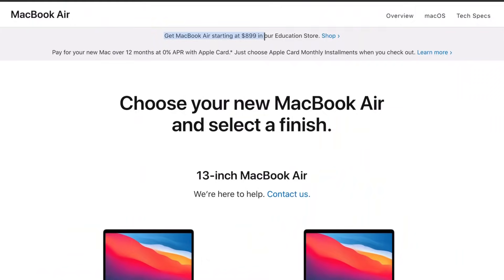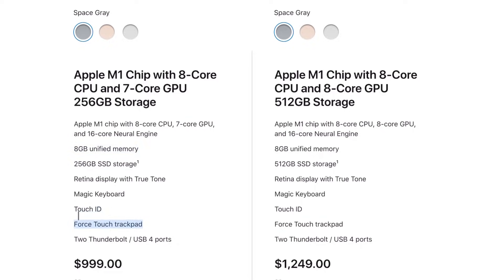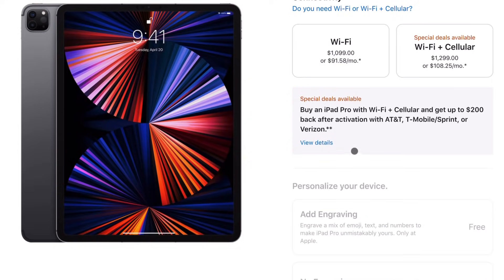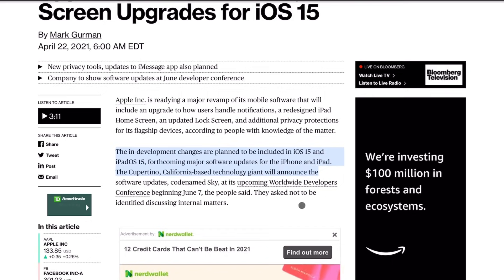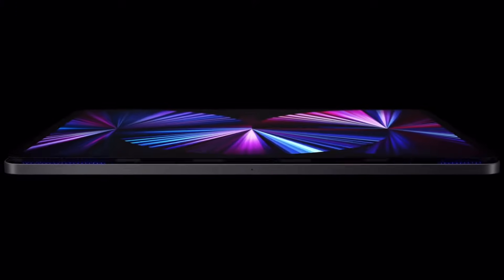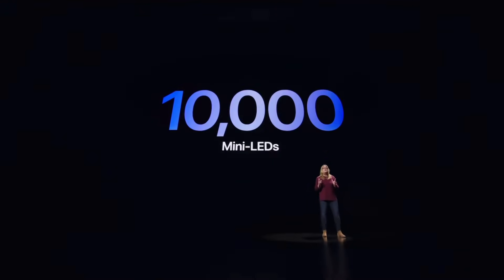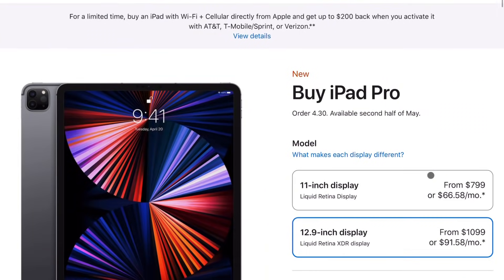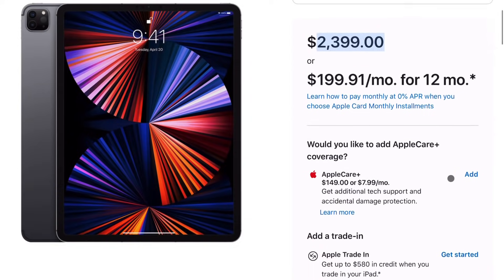Apple's Plan for 2021 M1 iPad Pro | iPadOS 15 Leaks!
How is everyone doing! I wanted to talk to everyone about what Apple's plan with this new super powerful ipad is going to be! Let me know your thoughts on everything!